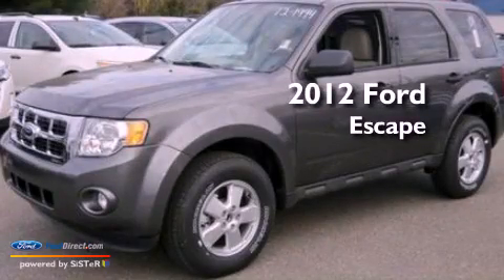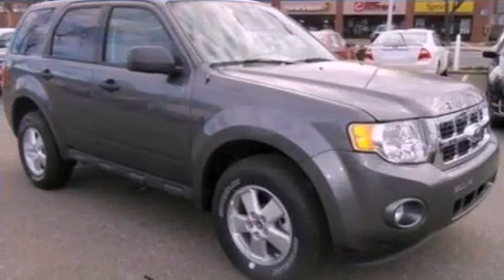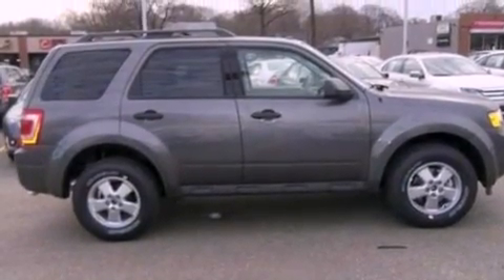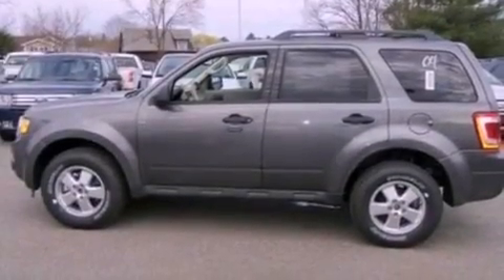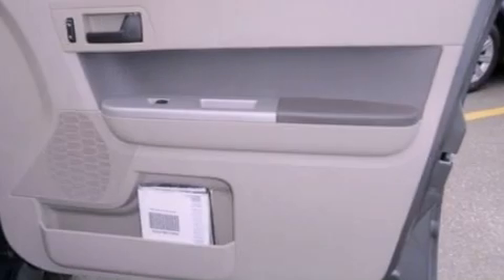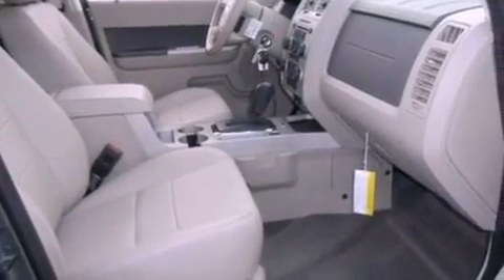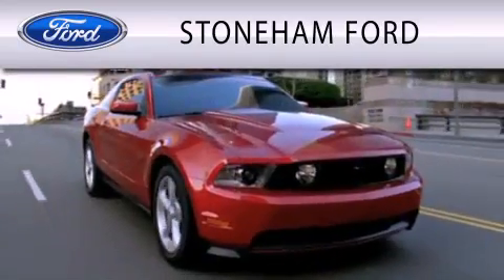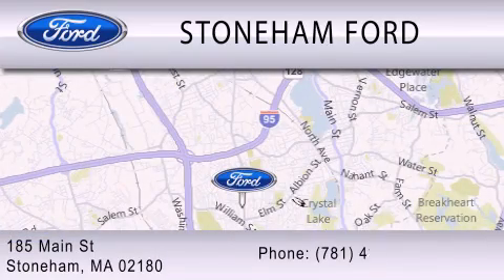2012 Ford Escape Stoneham MA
Year : 2012
 Make : Ford
 Model : Escape
 Engine : 3.0L V6 24V MPFI DOHC FLEXIBLE FUEL
 Trans . : 6-SPEED AUTOMATIC
 Exterior : STERLING GRAY METALLIC

 Stock : 121994